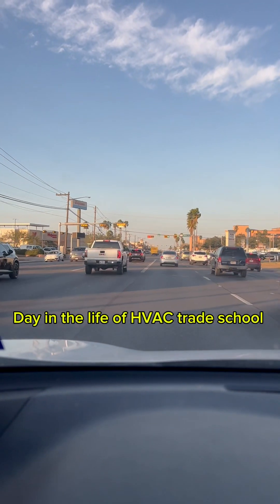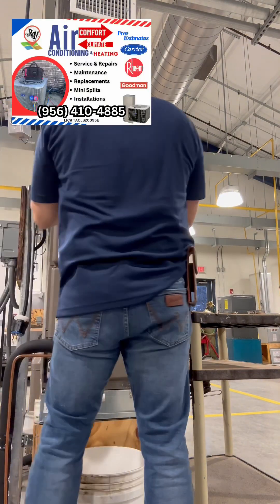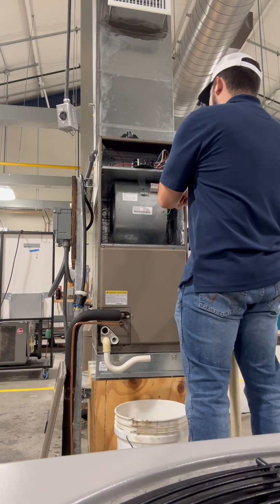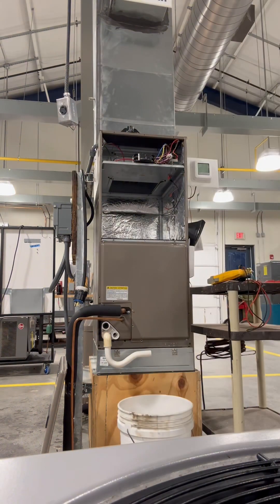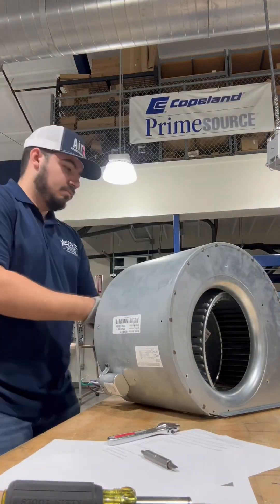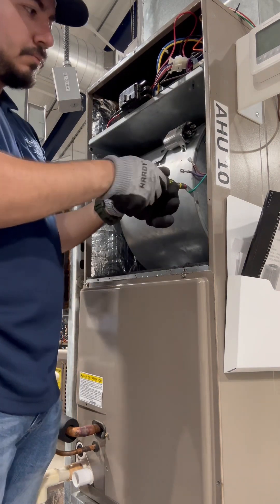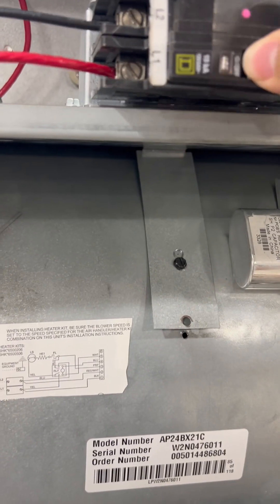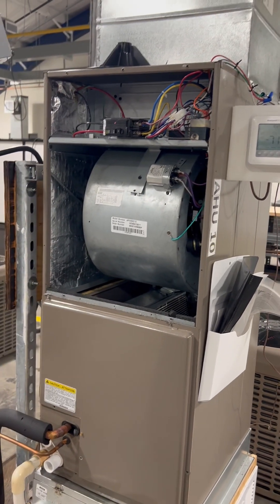Average day in HVAC Trade School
Here’s an average day in the life of trade school for HVAC AC Air conditioning. Doing labs, taking quizzes, getting a certification or associates degree.